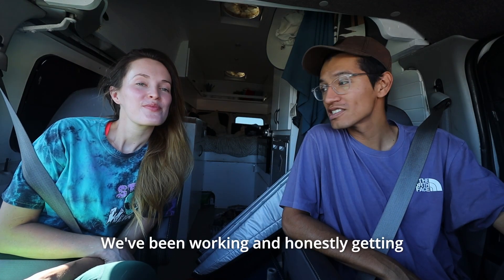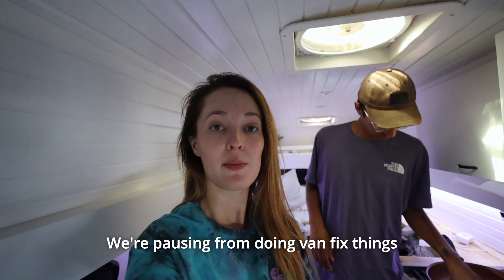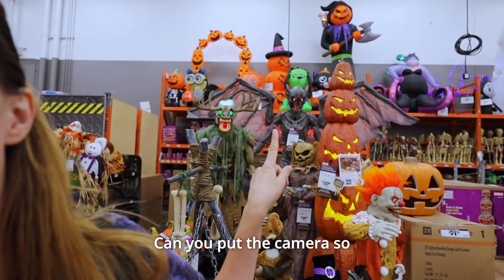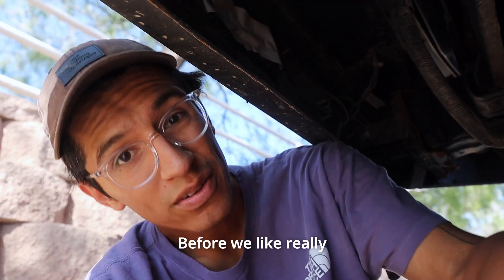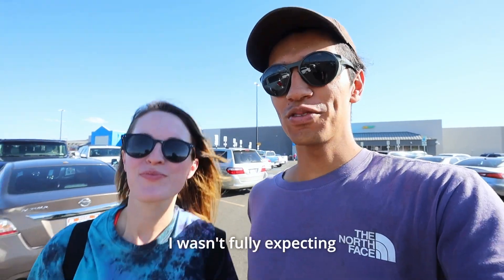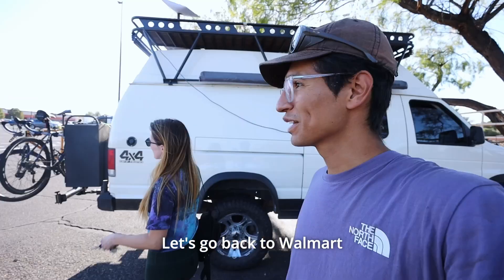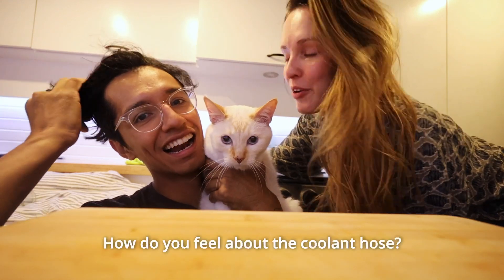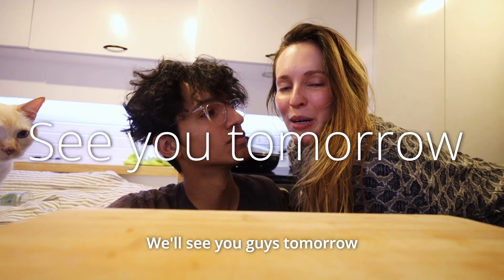Vanlife | Fixing our coolant hose in a Walmart parking lot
Daily Vlog 21 - We’ve been rocking duct tape on our coolant hose for over a week and a couple hundred miles. Today is the day to finally fix it. Without a garage or shop to work on the van, we find ourselves fixing our coolant hose in a Walmart parking lot. It’s just another day problem solving our van fixes on the road.

We’re Sarah and Michael, two vanlifers traveling wherever the road takes us in our converted overland 4x4 Ford Econoline. From rock climbing big mountains and exploring dense urban cities, you can find us chasing the next adventure in our campervan with our sidekick Nugget in tow. Follow along as we navigate the ups and downs of life on the road while working as wedding and elopement photographer and videographers.